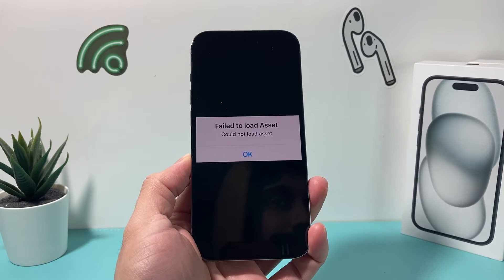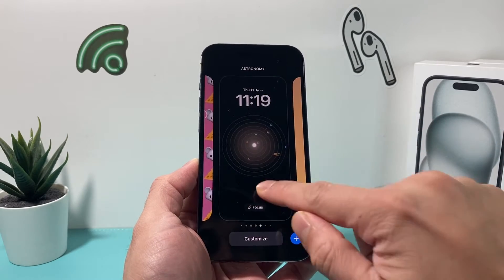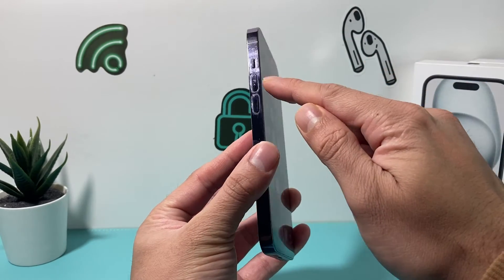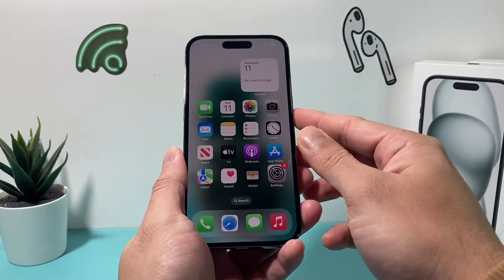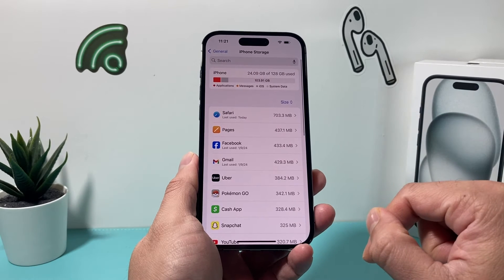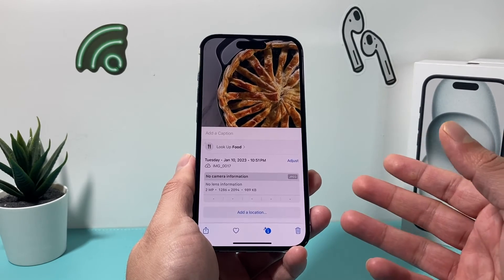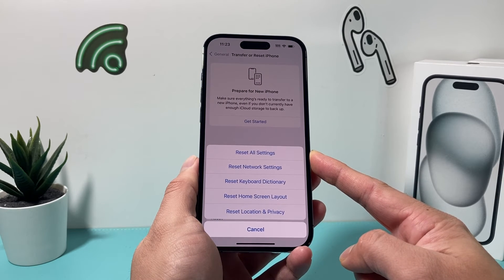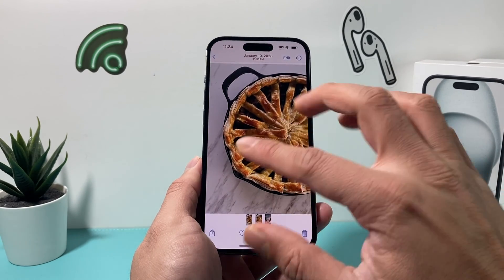Failed to load Asset on iPhone (FIXED)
If you are getting the following error message, "Failed to load Asset Could not load asset" when adding a new wallpaper on your iPhone, you can follow these troubleshooting steps to fix this issue. There's few reasons why "Failed to load Asset" message might popup when making changes to iPhone wallpaper but can be easily fixed as we explain in this video.